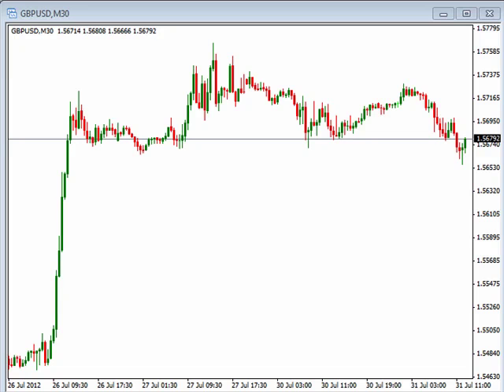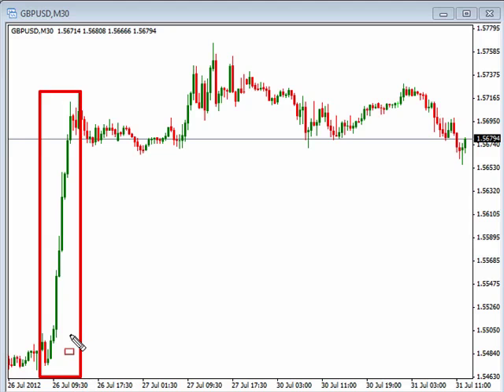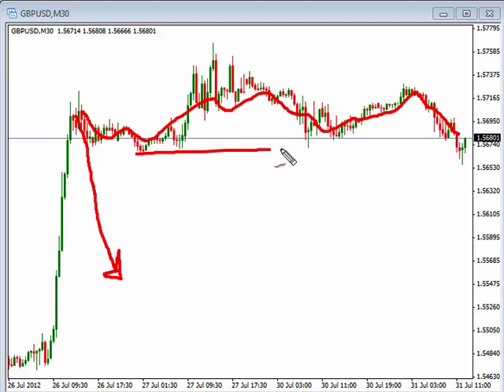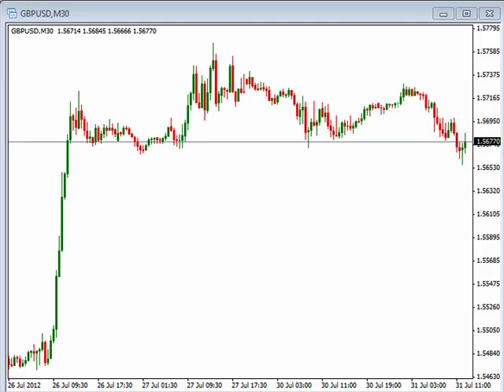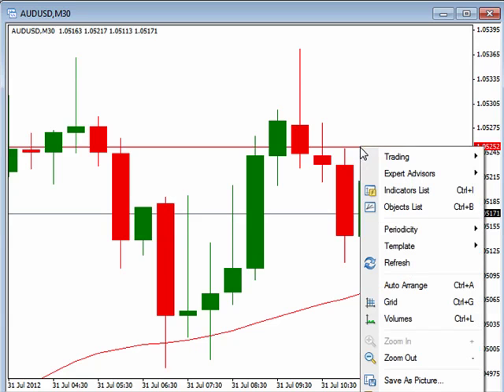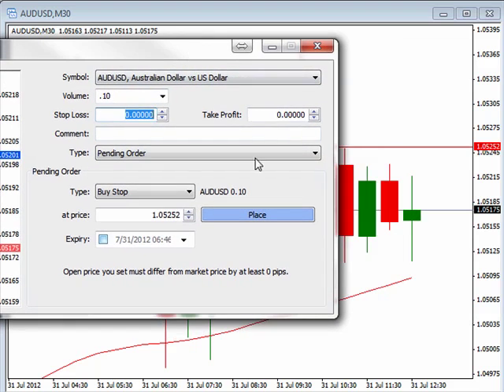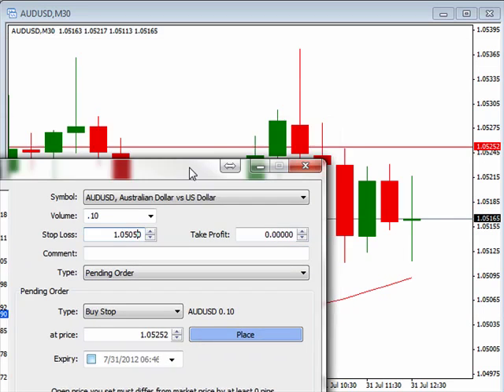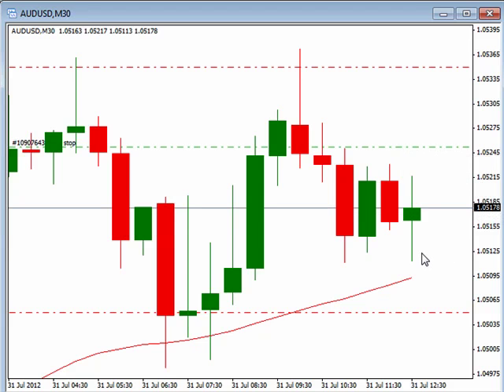Deliberate Markets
Today we talk a bit about how the markets have been moving the last few days and compare the deliberate movements of the GBP/USD vs. AUD/USD.  There is a big difference when looking at these two in how they are moving.  When it comes to the Simple Trading Method we want to focus on finding those pairs that are moving the most deliberate in order to find those most likely to succeed.  Take some time to look at incorporating this into your trading.